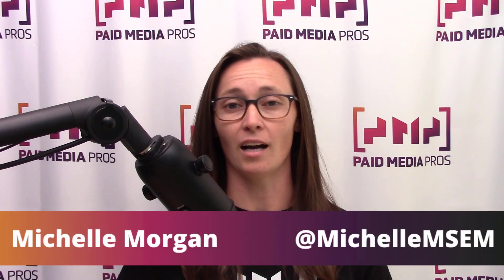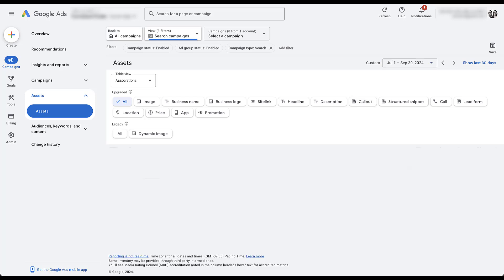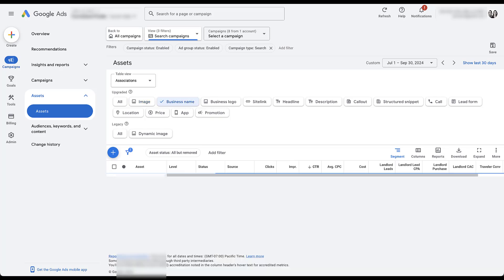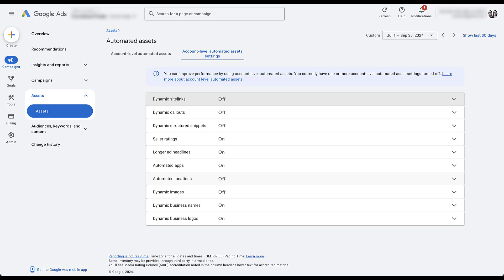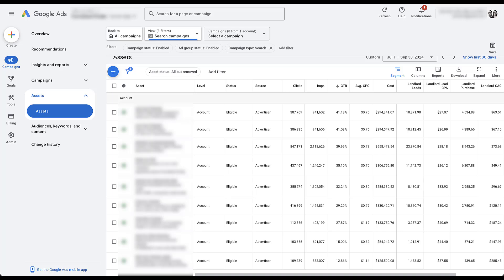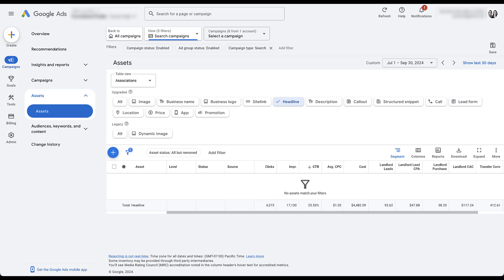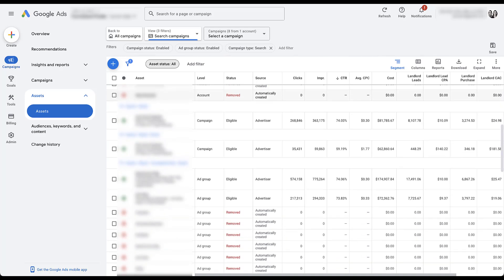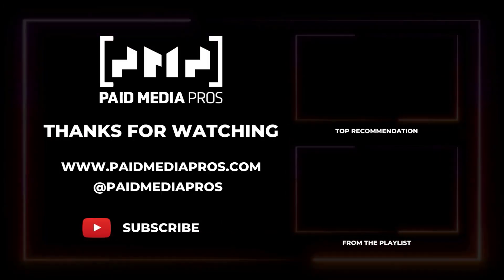Paid Search Audit - Part 5 - Ad Assets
Ad Assets can help enhance your search ad and make you stand out a little more on the SERP. This is an integral part of Search strategy and one that usually advertisers are missing out on. We always review Ad Assets in our audits, so in this video we'll show you how we like to review them and talk about what we're looking for when auditing an account.

0:37 - Where We Like to Review Ad Assets
1:32 - Navigating to the Ad Asset Tab in Google Ads
2:15 - Customizing Asset View Screen for Best Insights
3:25 - Starting to Review the Assets by Type
3:51 - Reviewing Image Assets
5:29 - How We Look at Business Name & Business Logo
6:56 - Auditing the Automated Ad Asset Settings in Google Ads
8:46 - Reviewing Sitelinks
10:00 - How We Think About Sitelink Levels: Account, Campaign, or Ad Group
12:08 - Reviewing Callouts & Structured Snippets
14:04 - Reviewing the Remaining Assets: Call, Lead Gen Forms, Apps, Location, Promo, & Price
15:56 - Trying to Tell If There Has Been Any Testing In the Past